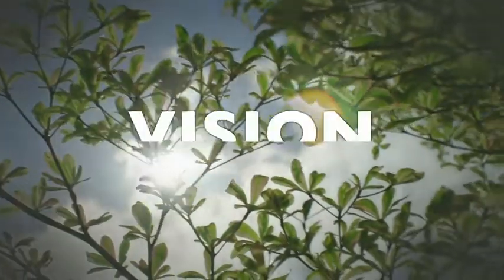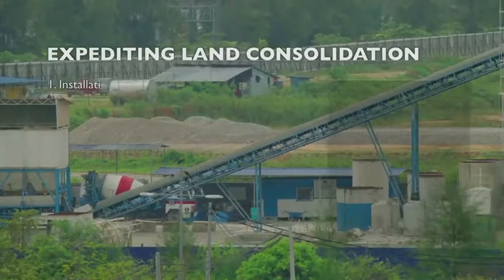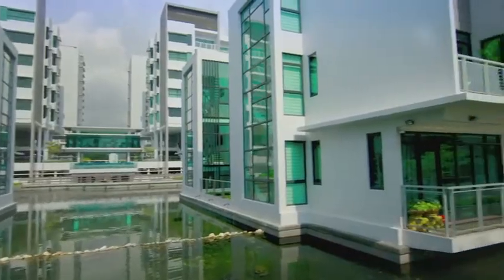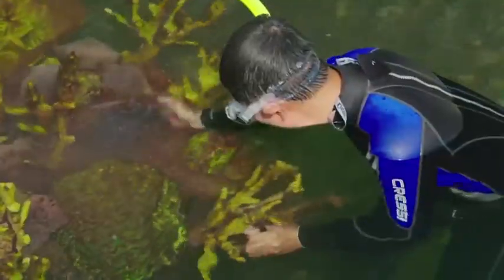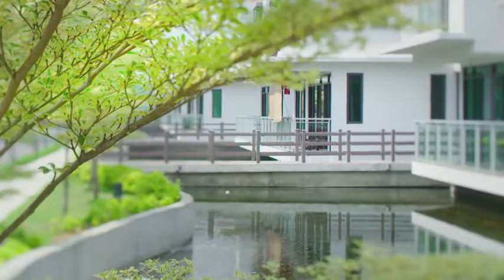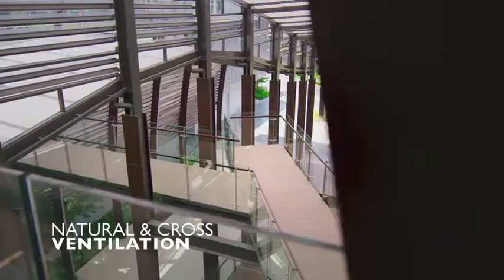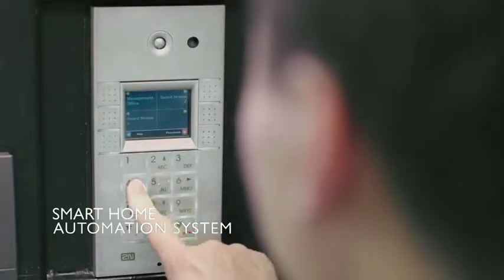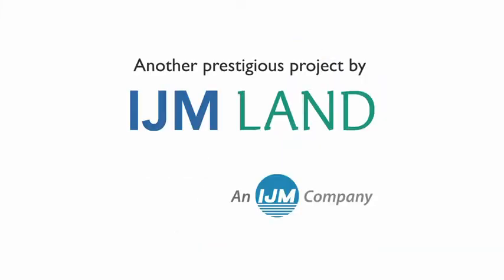IJM: The Making of The Light